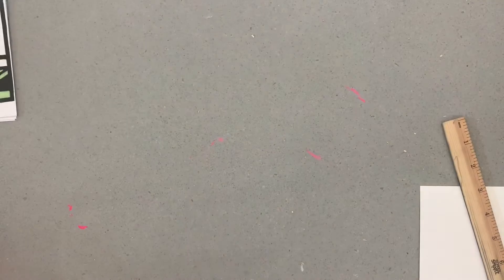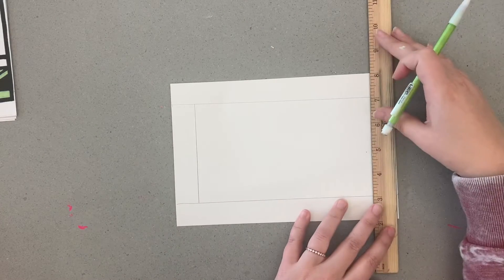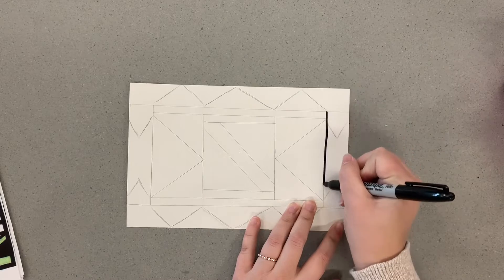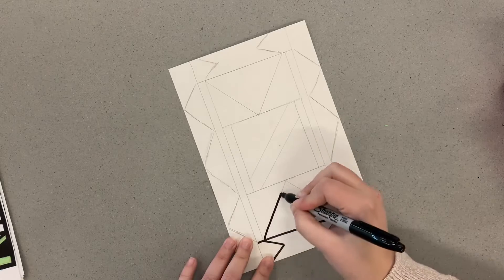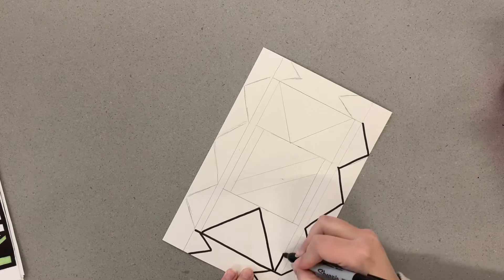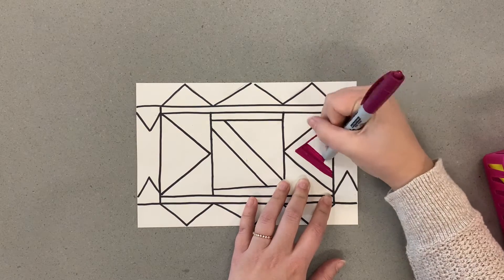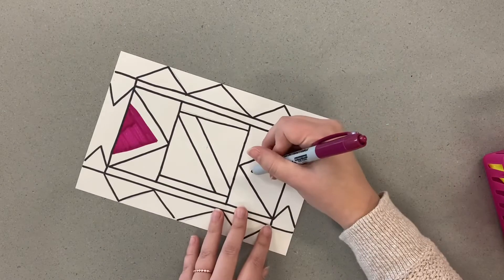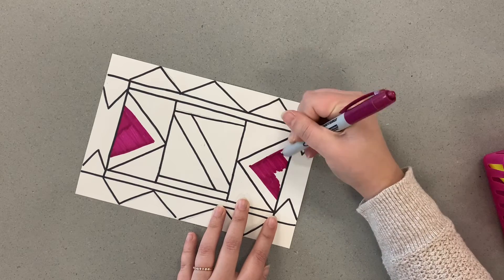Ndebele Style Drawing